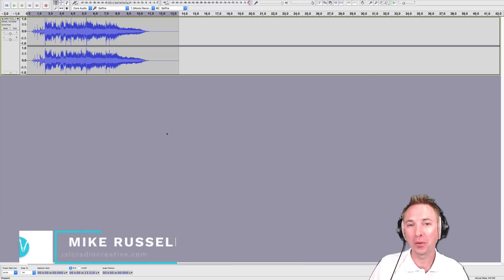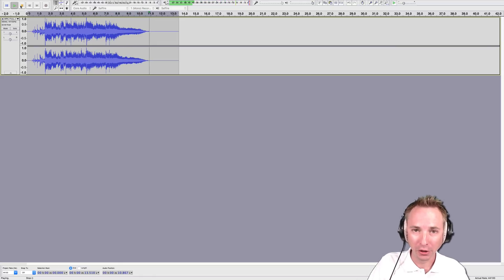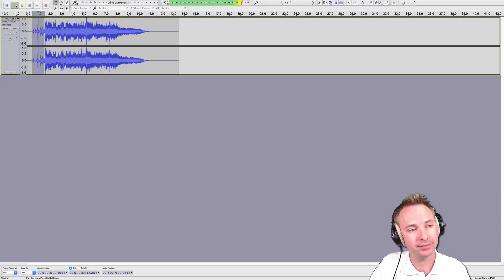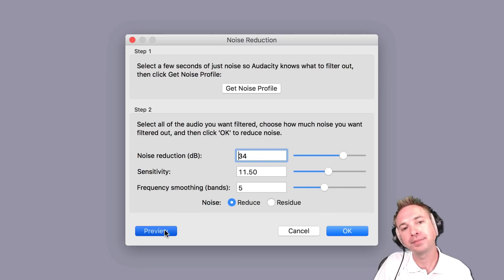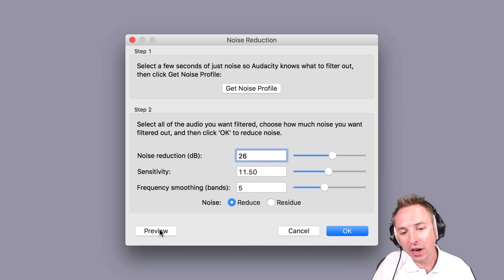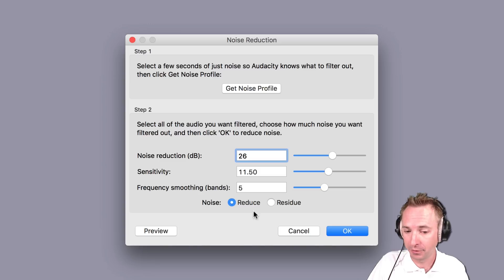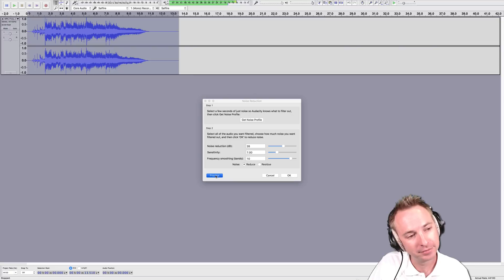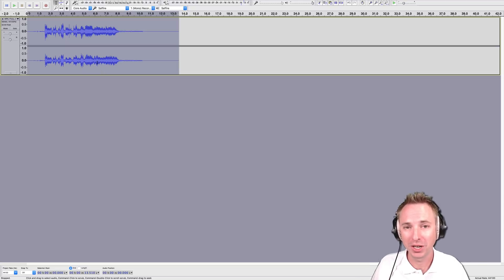How to Isolate Vocals in Audacity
This tutorial will show you how to isolate vocals in a song or jingle using Audacity. Audacity is a free audio editor that will help you to get acapellas from any music using noise reduction.

0:00 Tutorial Start
0:09 Getting started
0:44 Noise reduction
2:28 Wrap up